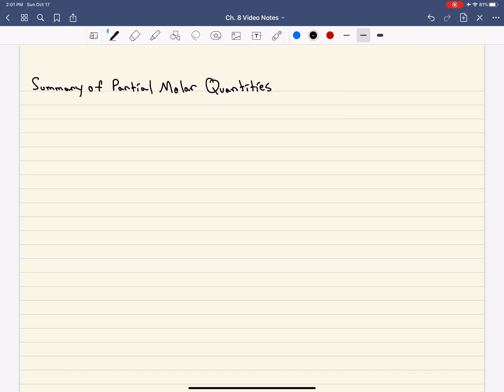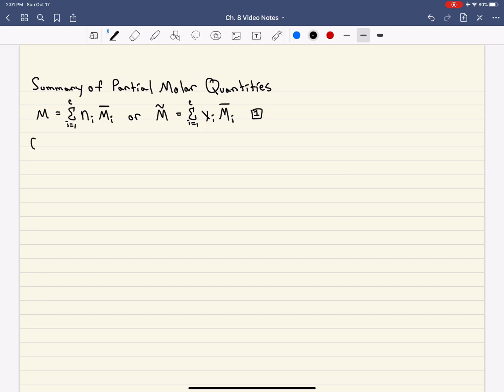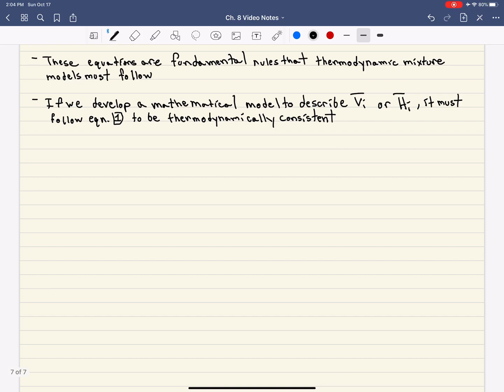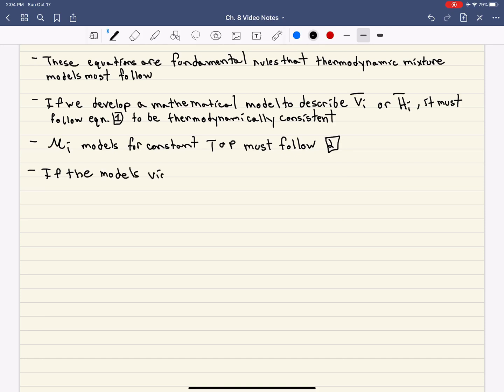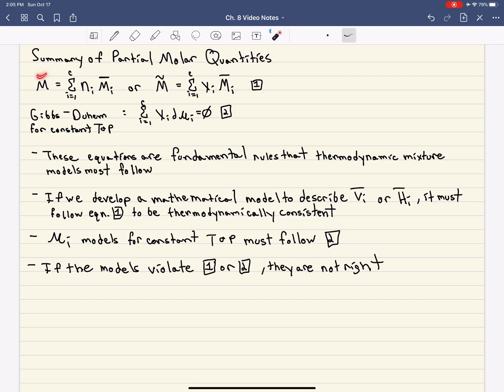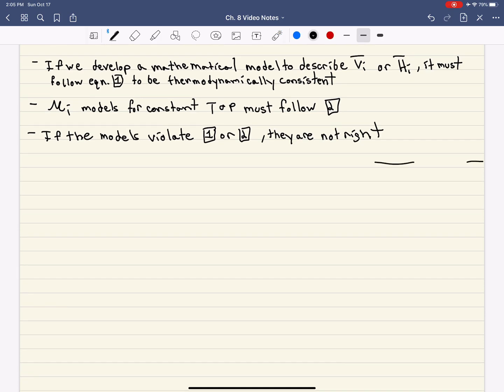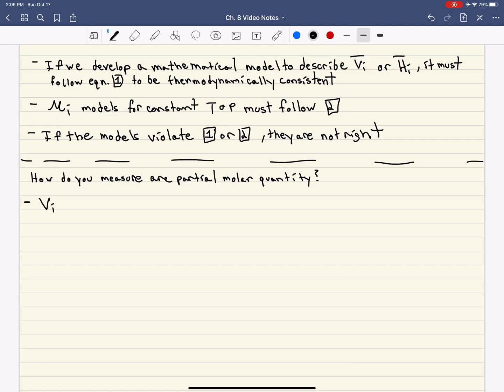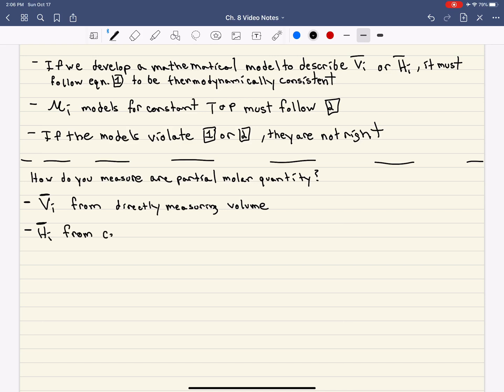92 Summary of Partial Molar Quantities